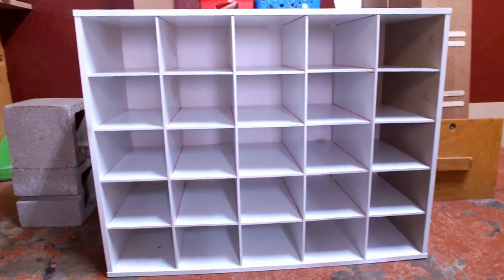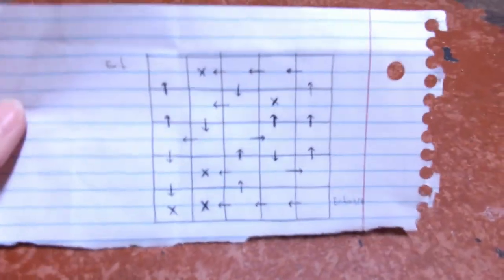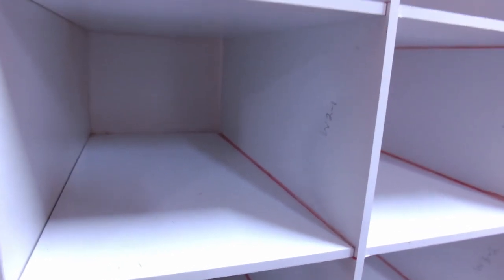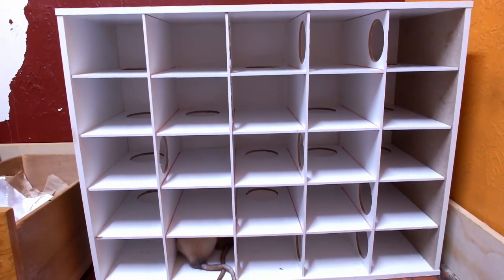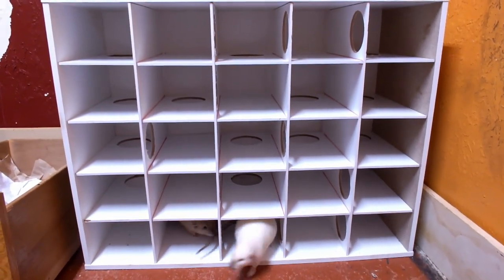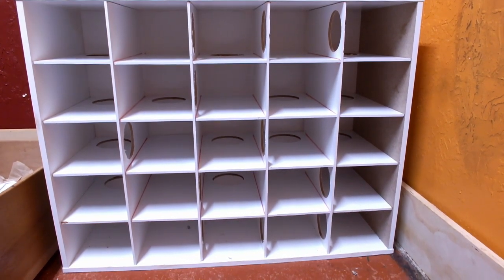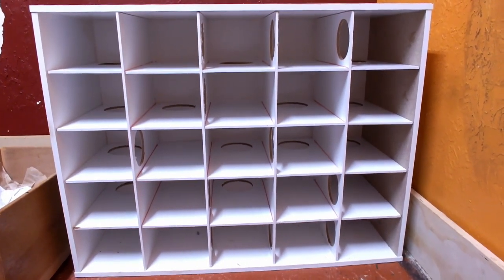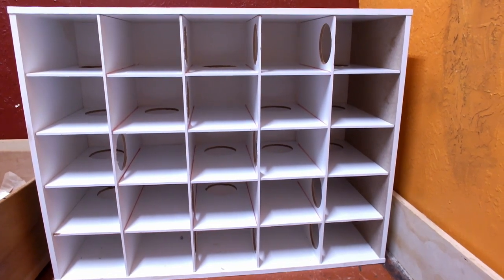It's Raturday: Vertical rat play maze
Looking at converting an old shoe organizer into a vertical play maze for my rats.